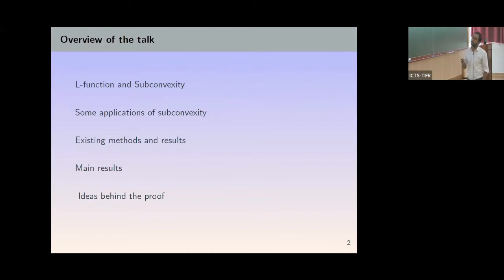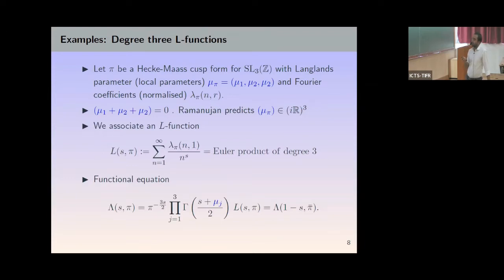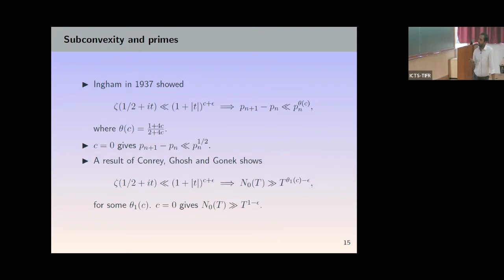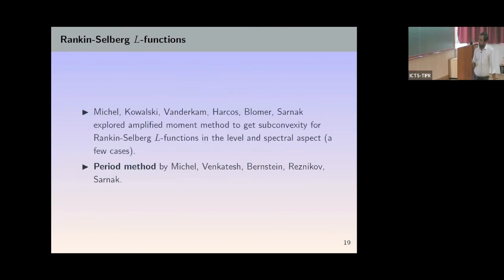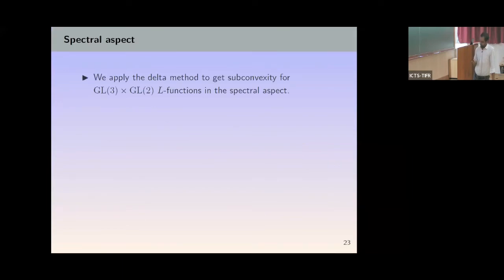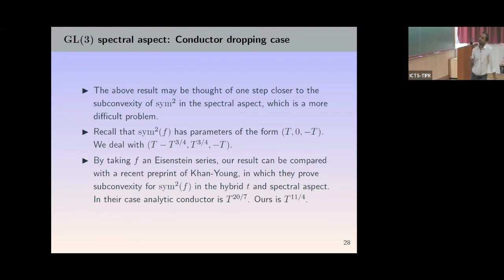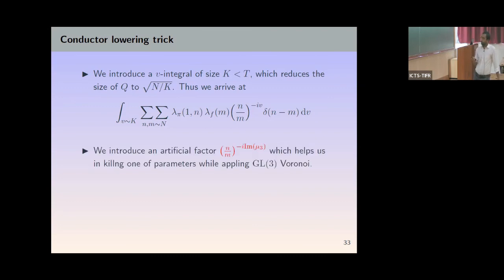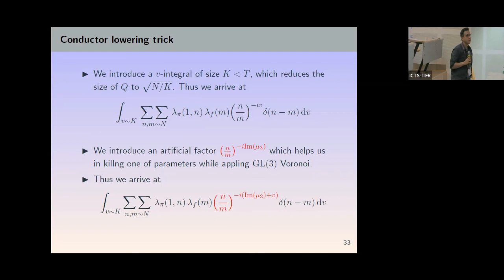Spectral aspect subconvex bounds for L-functions by Sumit Kumar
Discussion Meeting

L-functions, Circle-Method and Applications (HYBRID)

ORGANIZERS:
Soumya Das (IISc, Bengaluru, India), Ritabrata Munshi (ISI-Kolkata, India) and Saurabh Kumar Singh (IIT - Kanpur, India)

The circle method originated in a paper of S. Ramanujan and G. H. Hardy on the partition function. This method has evolved with time and has seen many interesting applications. The classical applications of the circle method are to the Waring’s problem, to the ternary Gold-bach problem, and to count rational points on varieties. The modern applications of this method are to the subconvexity problem on various L-functions and to the shifted convolution problem. Also, the circle method is a powerful analytical tool to study correlations between two arithmetical functions and it is very flexible to use. The analytic study of L-functions is a central theme in analytic number theory, and it has many arithmetical consequences. The growth of L-functions (few classes of L-functions) can be understood by studying a correlation problem using the circle method. We hope that this method will continue to have many more interesting applications. The aim of this programme is to explore this method and look into its future.

Eligibility criteria: Any researcher working in the area of Analytic Number Theory.

0:00:00 Spectral Aspect Subconvex Bounds for L-functions
0:00:43 Overview of the talk
0:01:19 L-function and Subconvexity
0:01:21 Origin
0:03:37 Moreover, it satisfies a functional equation
0:04:58 Examples: Degree one L-functions
0:06:47 Examples: Degree two L-functions
0:07:30 Examples: Degree three L-functions
0:08:51 Examples: Degree six L-functions
0:10:26 What does F.E. do?
0:11:15 Summary
0:11:45 Analytic Conductor
0:12:57 Subconvexity problem
0:15:02 Some applications of subconvexity
0:15:10 Subconvexity and primes
0:17:24 Equidistribution
0:18:52 Existing methods and results
0:19:02 Classic results
0:20:46 GL(2) world
0:22:44 Rankin-Selberg L-functions
0:24:17 Degree three L-functions
0:27:40 Any degree d
0:29:28 Delta method
0:31:28 Main results
0:31:34 Spectral aspect
0:33:25 Spectral aspect subconvexity
0:34:08 GL(3) spectral aspect: Non-generic case
0:35:50 GL(3) spectral aspect: Generic case
0:36:49 GL(3) spectral aspect: Conductor dropping case
0:40:03 Assumption
0:41:28 Ideas behind the proof
0:41:37 Main Ingredients
0:42:30 Sketch
0:43:45 The delta method
0:46:21 Conductor lowering trick
0:47:48 Summation formulae
0:49:50 Poisson summation over the n-sum
0:51:37 Thank you for your attention
0:51:49 Q&A